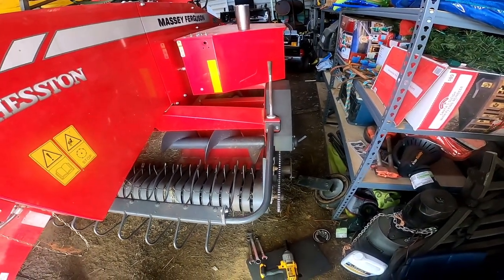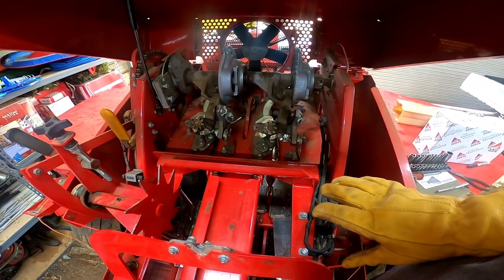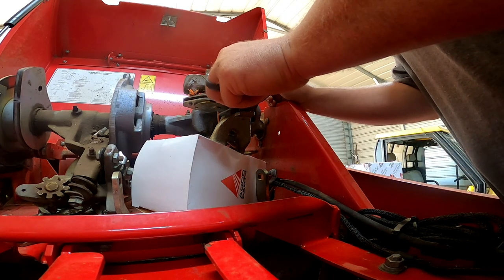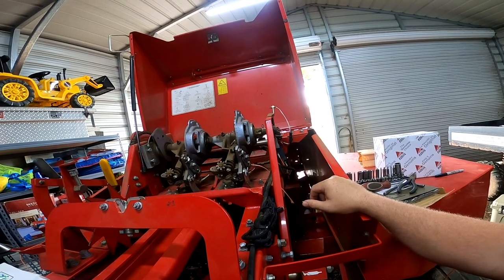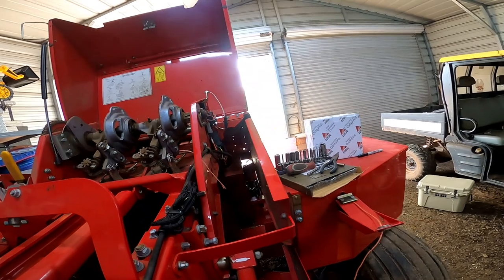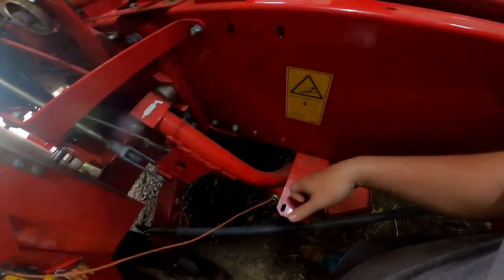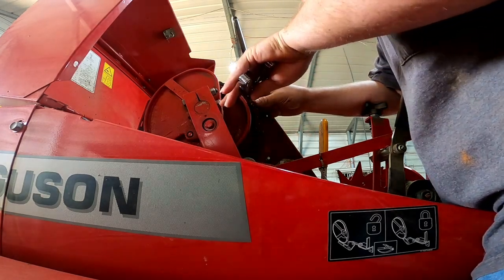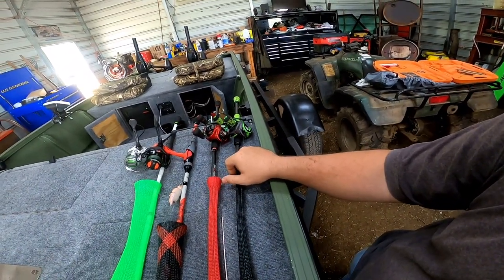Tuning the 1840 up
Today were working on the knotters and chains on the Massey Ferguson 1840